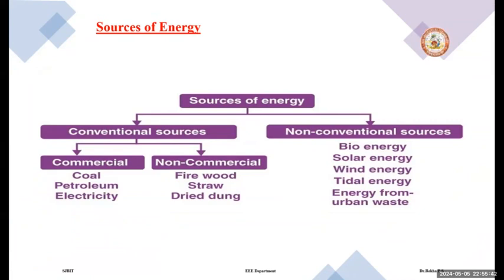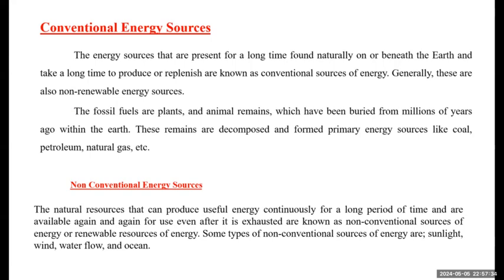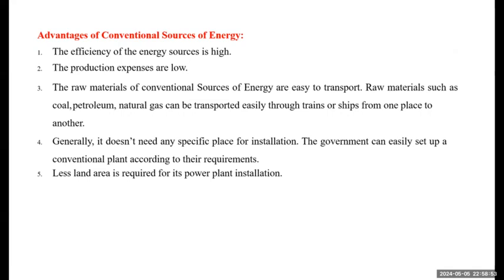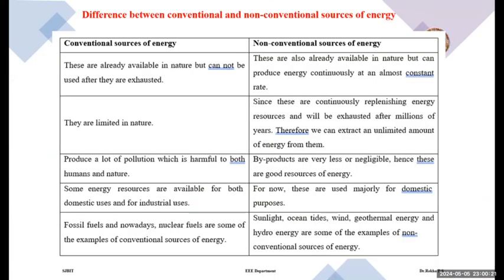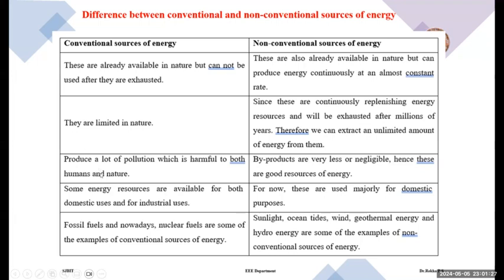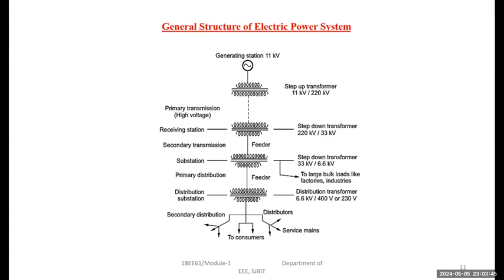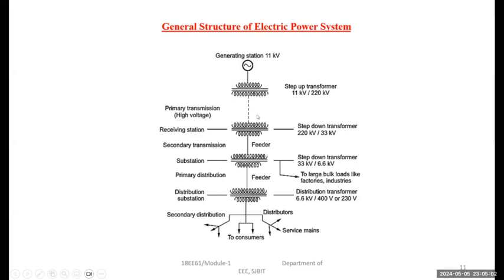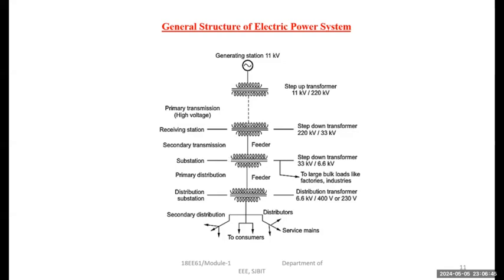Conventional and Non Conventional energy sources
Knowing the types and working of both conventional and non conventional type of energy sources